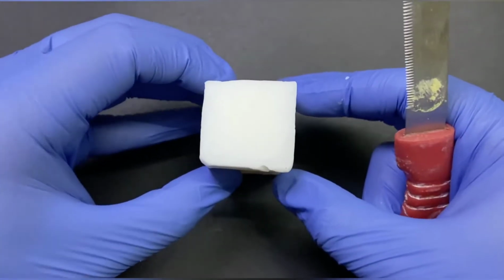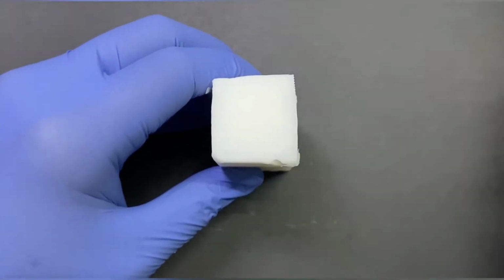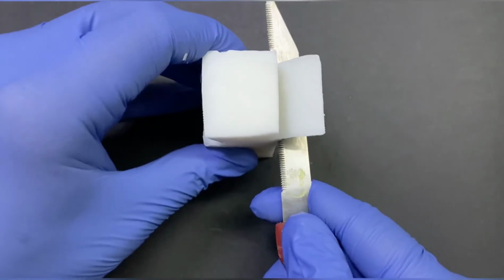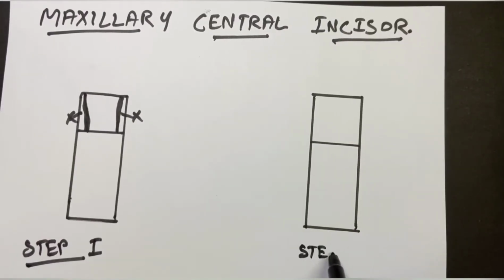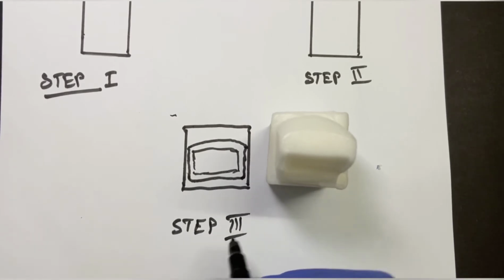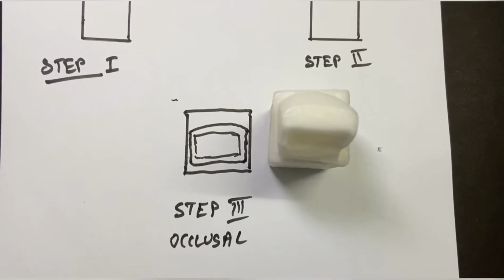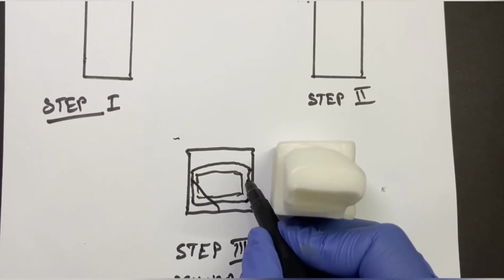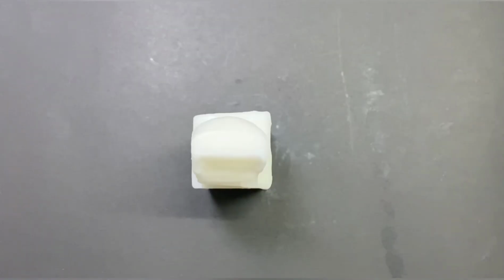Maxillary central incisor